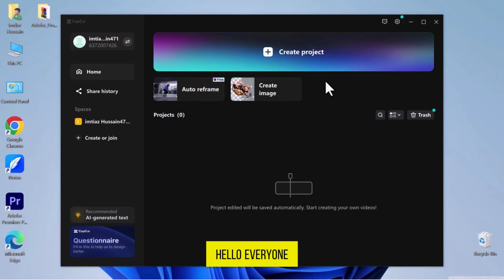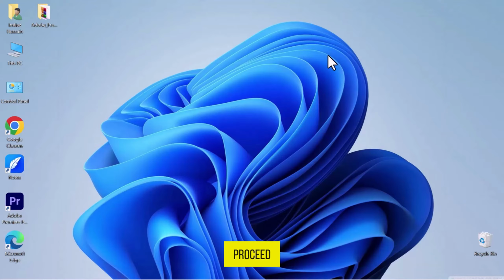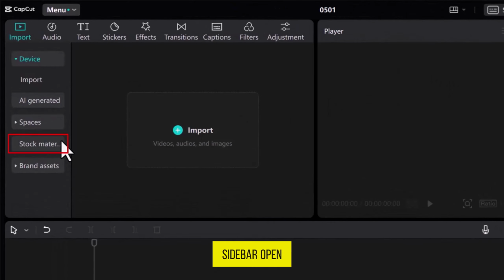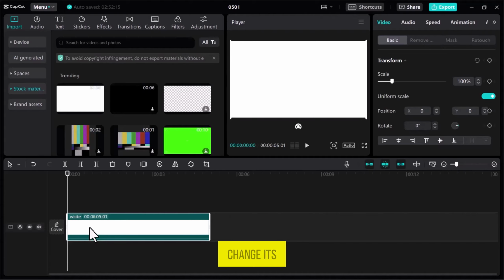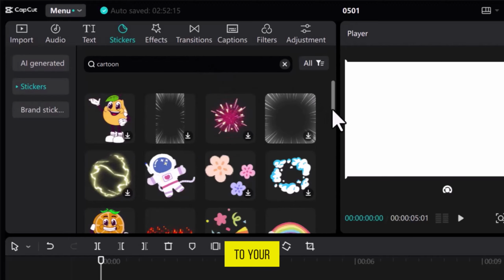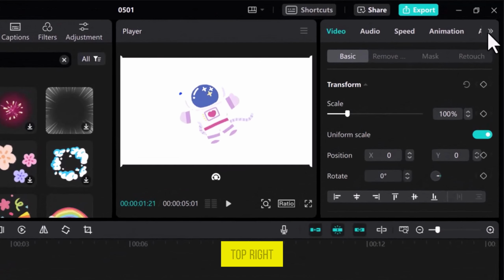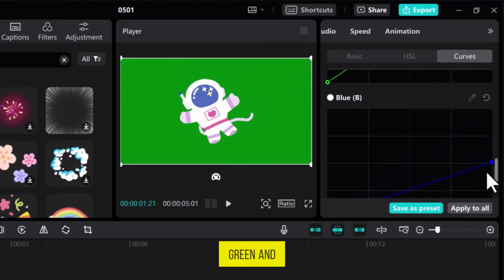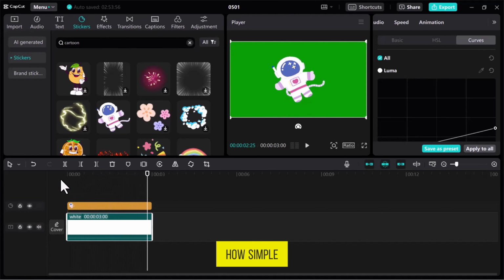How to Add a Solid Color Layer in CapCut - Fast & Easy Tutorial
Learn the essentials of CapCut with our detailed tutorial on "How to Add Solid Color Layer in CapCut." Whether you're a beginner looking to enhance your video editing skills or an experienced editor needing a quick refresher, this video is tailored to help you master adding solid color layers effectively in your projects.

Timestamps:

00:00 - Starting with CapCut & Creating a New Project
00:13 - Importing Media Files
00:26 - Choosing & Adding a Background
00:39 - Adding Animations with Stickers
00:52 - Adjusting Animation Clarity
01:07 - Changing Background Colors
01:21 - Previewing Adjustments
01:36 - Conclusion & Feedback

What You Will Learn:

How to open CapCut and set up your project.
Methods to import various media files directly into your project.
Steps to select and apply a solid color background from stock material.
Techniques for enhancing your video with stickers and animations.
Adjusting visual elements like color and clarity using CapCut's advanced features.

Utilize this video to streamline your editing process and add a professional touch to your videos with CapCut! Share your thoughts or any questions you might have in the comments section below. Happy editing!